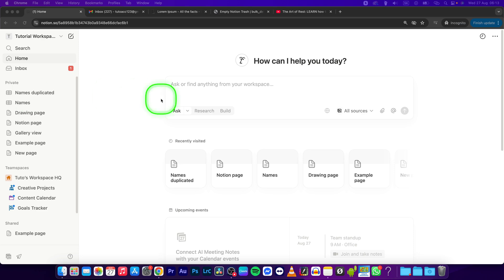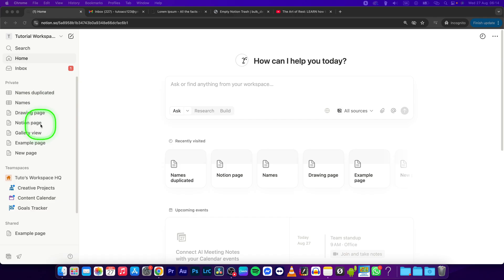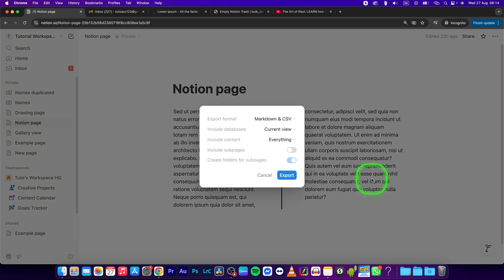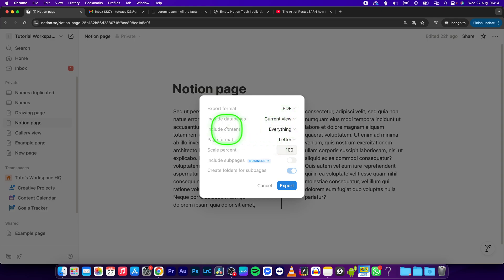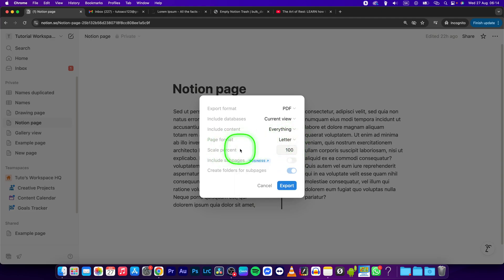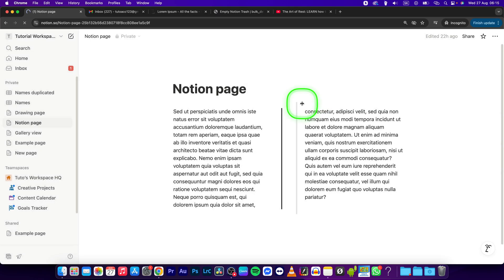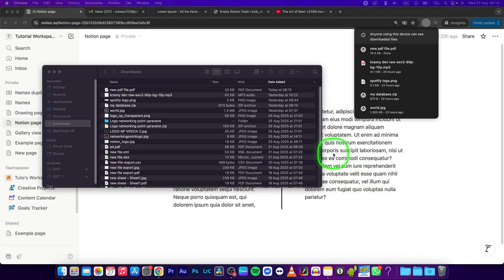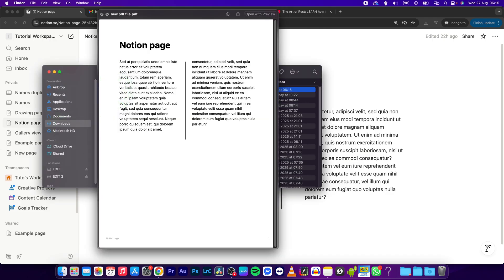How To Export PDF in Notion | Save Notion page as PDF | Notion Tutorial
Notion export PDF tutorial
How to export to PDF in Notion
Notion PDF export guide
Save Notion page as PDF step-by-step
Notion download PDF tutorial
Export notes in PDF format Notion
Notion backup as PDF explained
Print to PDF in Notion
Notion save data in PDF
Notion PDF creation